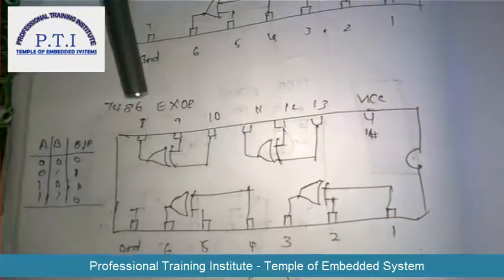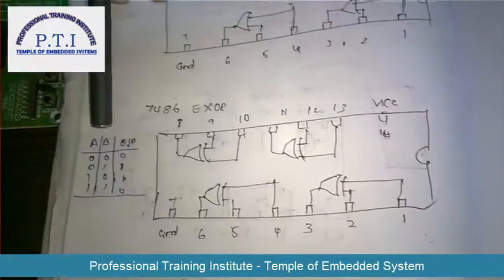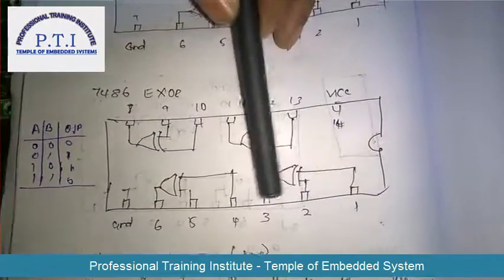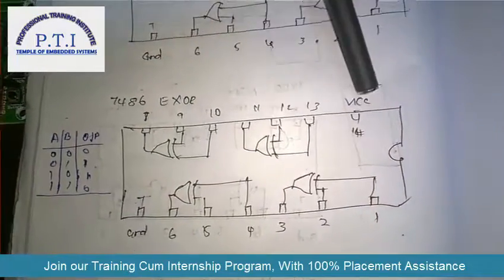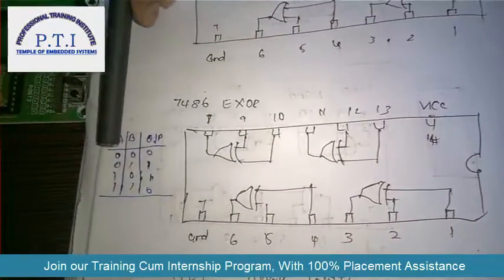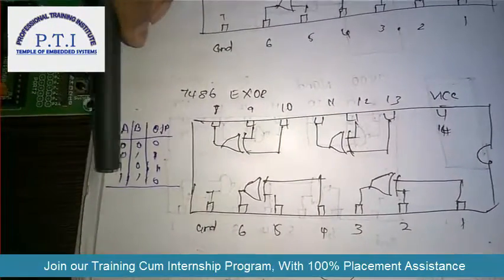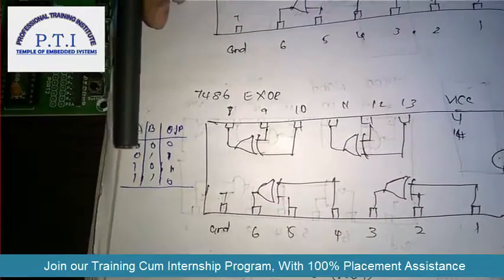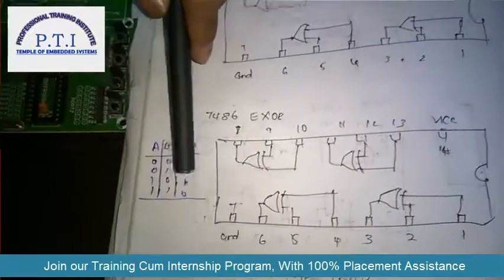EXOR 7486 Digital IC Professional Training Institute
This video is part of Our learning channel for Embedded System.
We provides Embedded System training based on Real time projects and hands on methods.